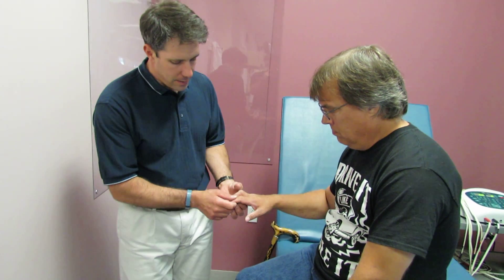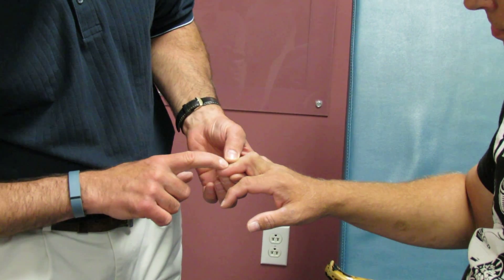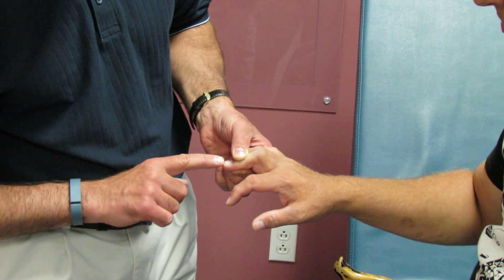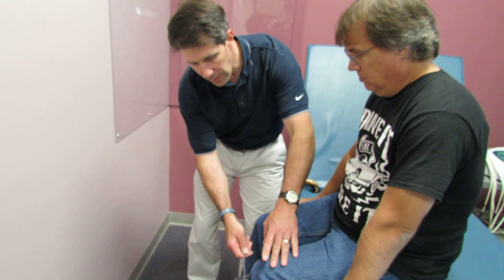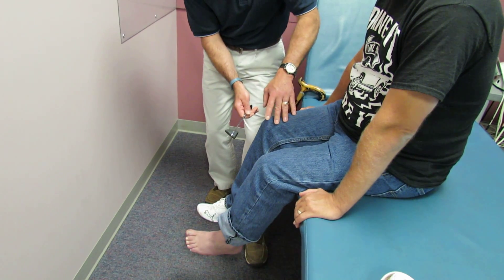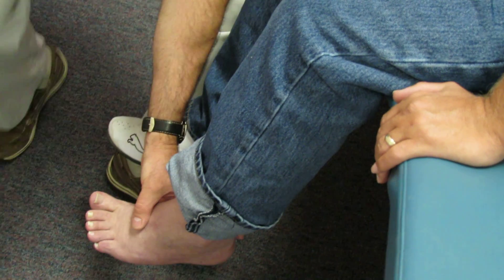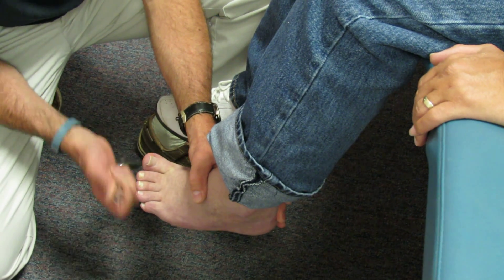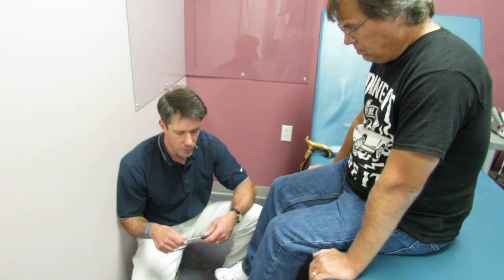Positive Hoffman's sign and Babinski test, clonus, hyperreflexia in a C5-6 injury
This gentleman sustained an old spinal cord injury at the C5-6 level back in 1985.  He presents with a positive Hoffman's sign, Babinski test, clonus and hyperreflexia.